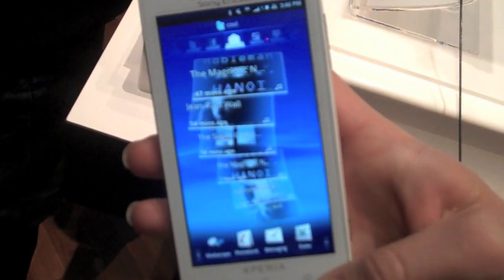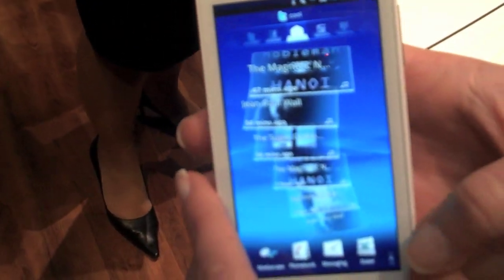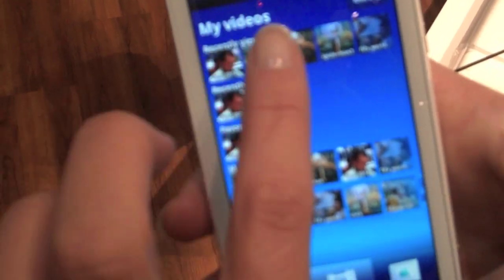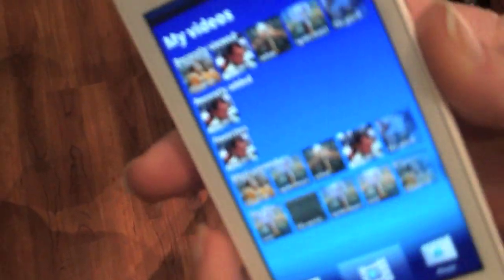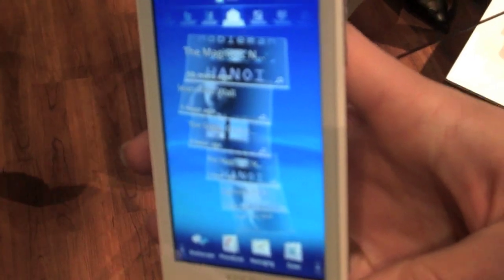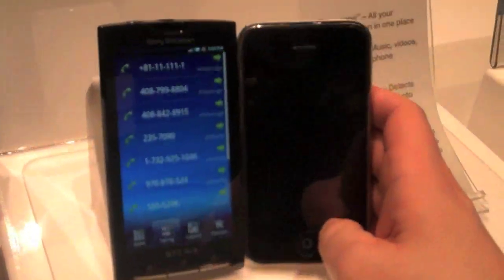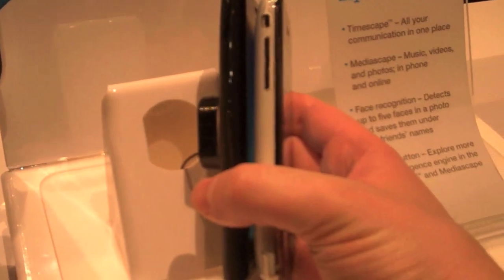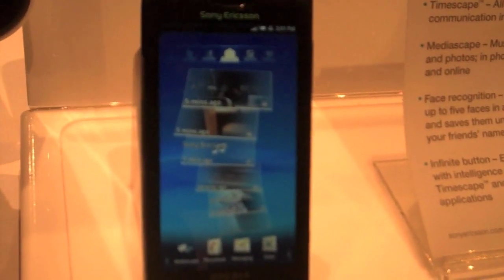Sony Ericsson Xperia X10: Hands On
From CES 2010 we take a look at the Sony Ericsson Xperia X10.